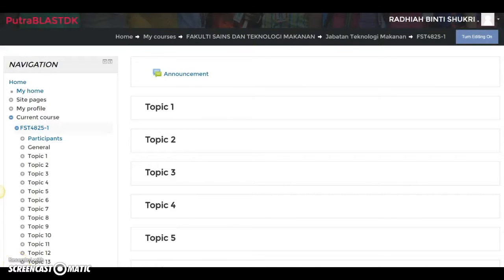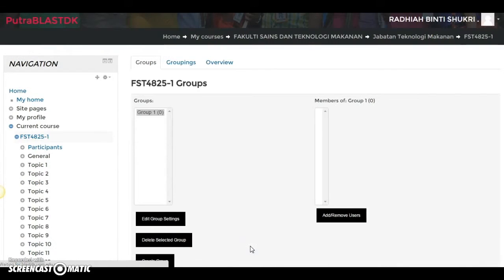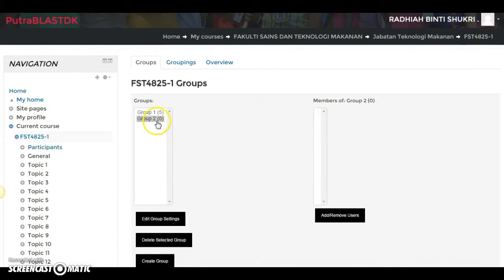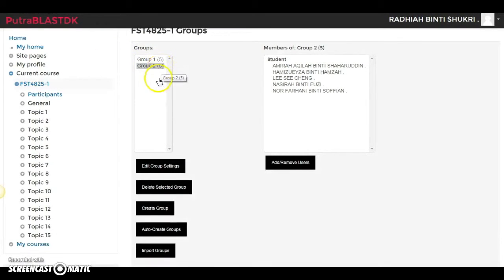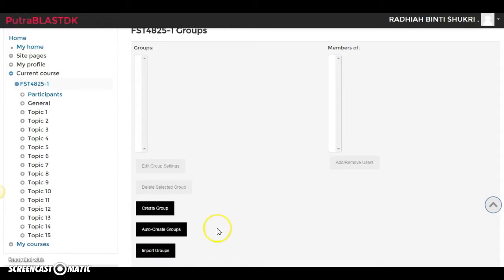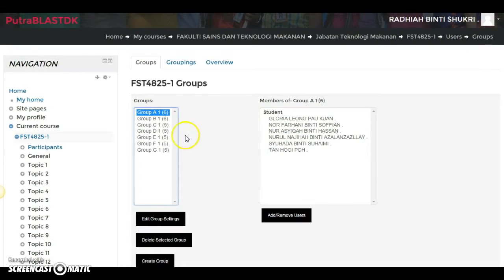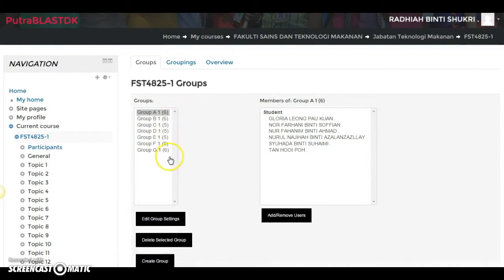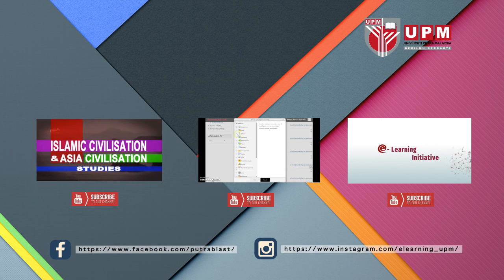PutraBLAST | How to create group in PutraBLAST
A video tutorial of how to create group in PutraBLAST.